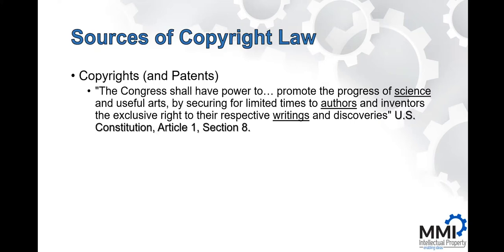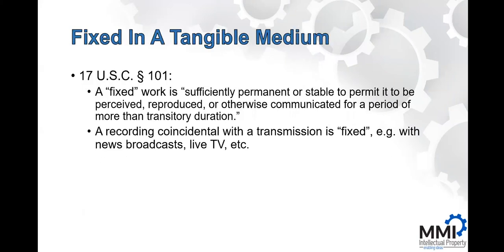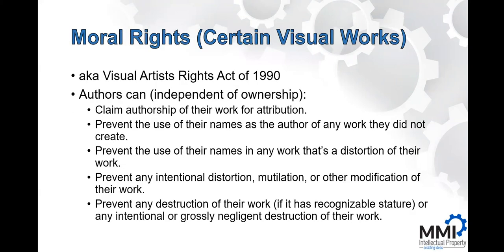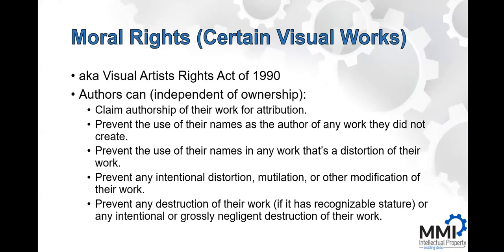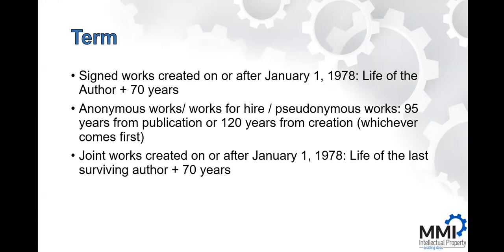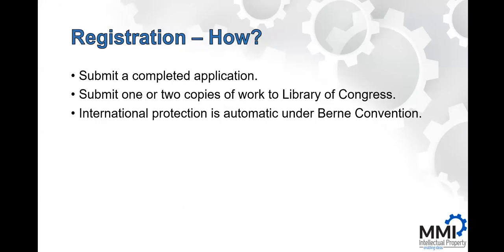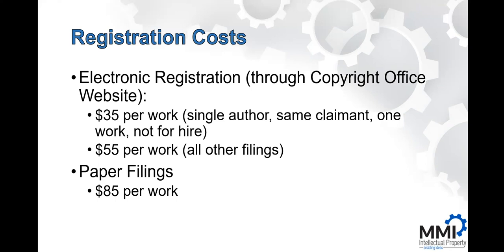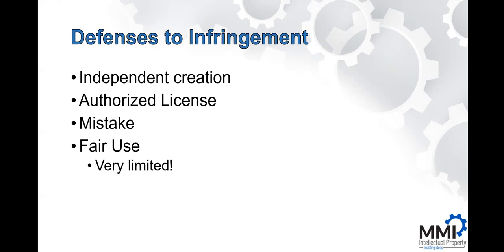Intellectual Property and the Creative Sector | Webinar Recording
A recording of our webinar conversation with Jonathan D'Silva about how copyright, licensing, and other IP issues affect creative professionals.

This session is presented by Erie Arts and Culture's PRO Network initiative (Professional development, Resources, and Opportunities.) This will one of a group of sessions we hope will help build the professional capacity of our region's creative and cultural professionals.

About the presenter, Jonathan D'Silva:

Jonathan M. D'Silva received his Bachelor of Science and Master of Engineering degrees in Agricultural and Biological Engineering from Cornell University. He received his Juris Doctorate degree from the University at Buffalo School of Law. He is a Registered Patent Attorney and admitted to practice law in Pennsylvania, New York, and the District of Columbia. His practice covers all aspects of intellectual property law from prosecuting patent, trademark, and copyright applications, to drafting agreements for the sale or licensing of intellectual property, to the enforcement of intellectual property rights.